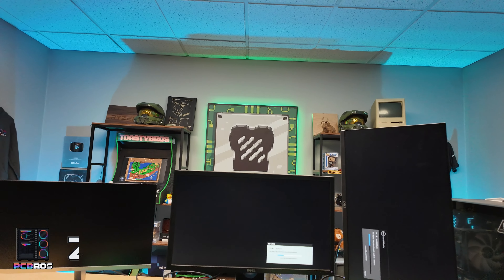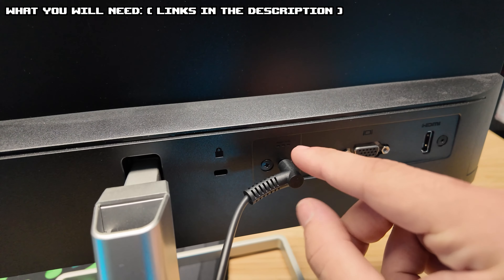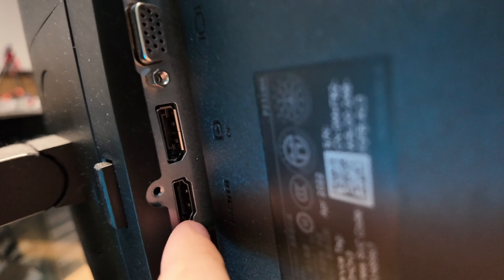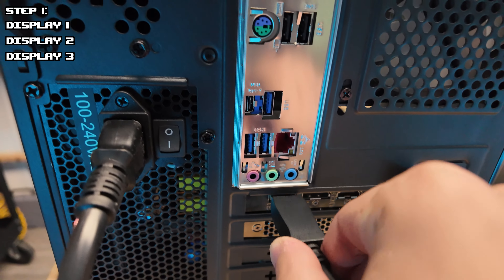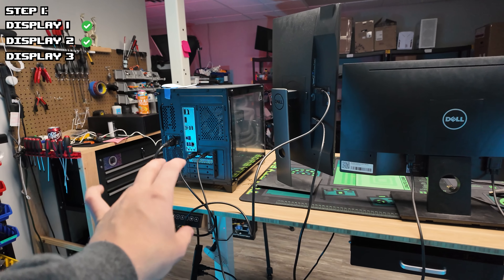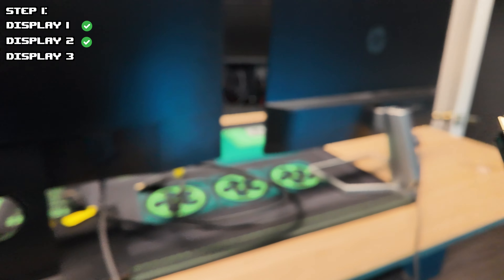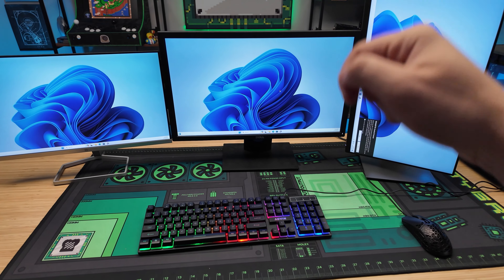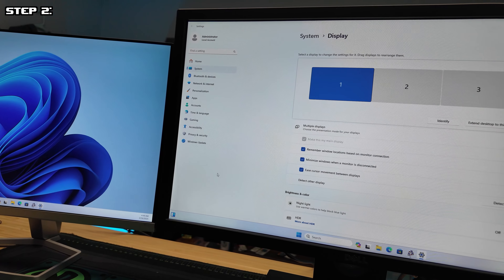How To Setup Triple Monitors in 2025 - Step-By-Step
How To Setup Triple Monitors full guide. This is a step by step guide on setting up multiple displays for your PC.

Display Port to Display Port
HDMI to VGA
Display Port to VGA
HDMI to HDMI